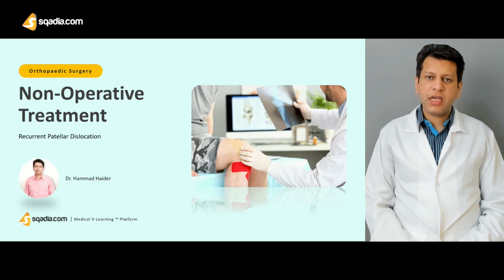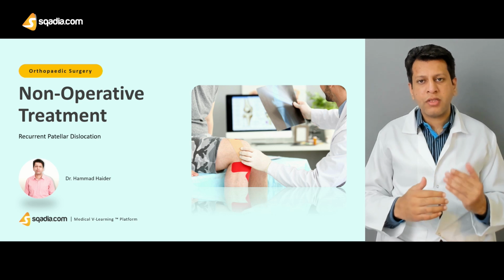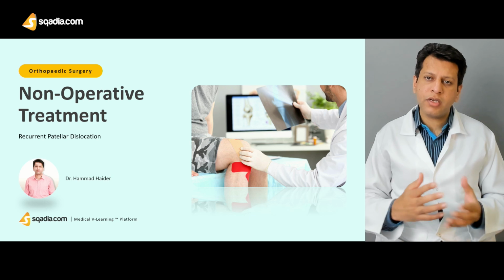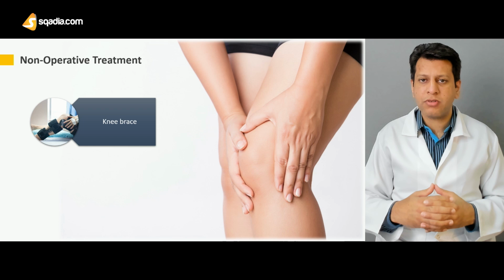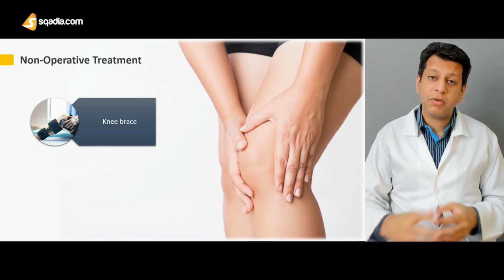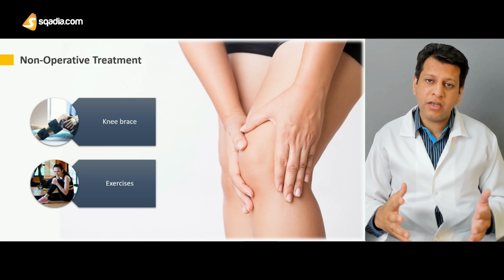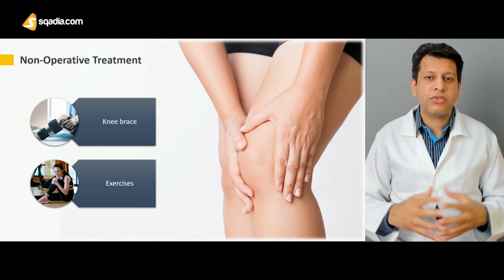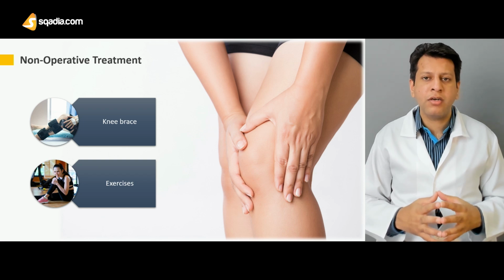Recurrent Patellar Dislocation | Non-Operative Treatment